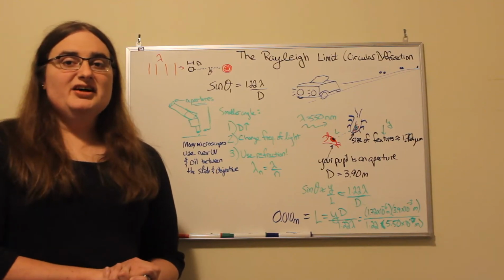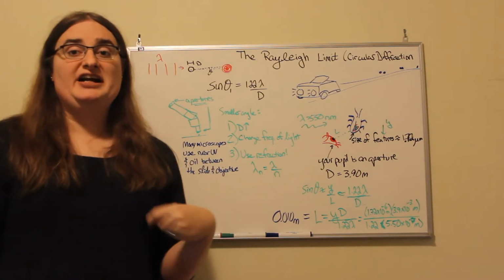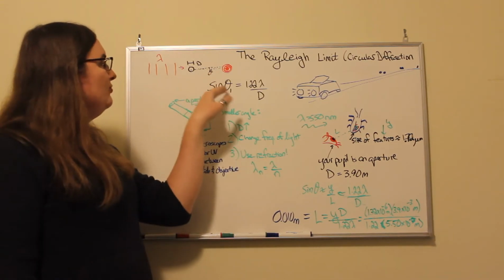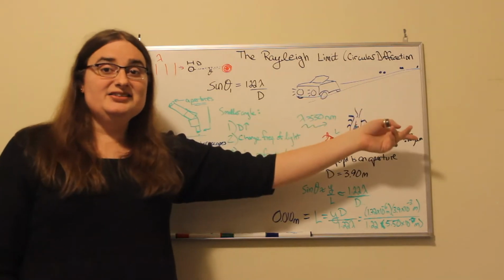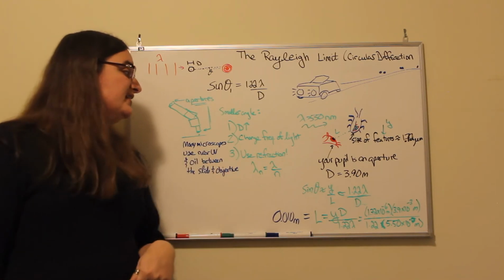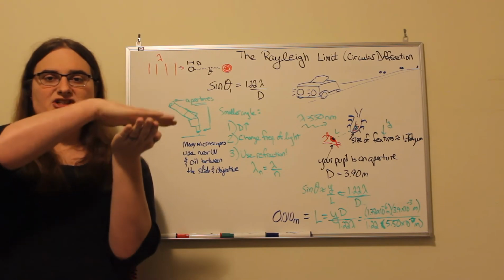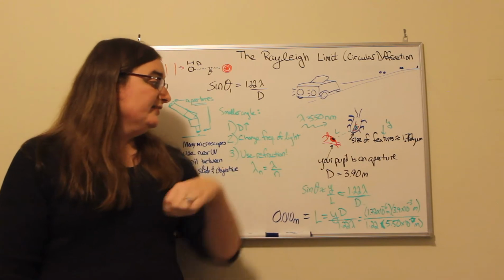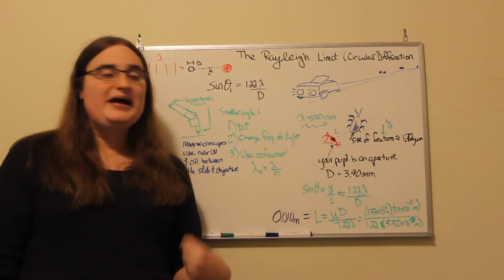Rayleigh's Limit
In this video, I discuss the effects of circular diffraction and calculate the limits it places on the smallest resolvable details of an object.